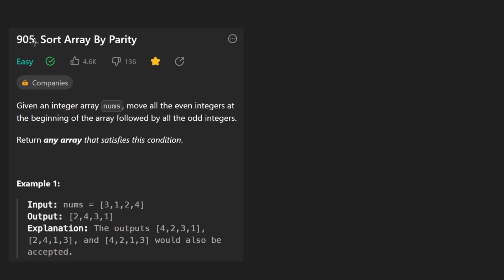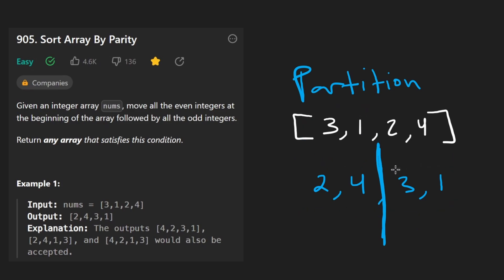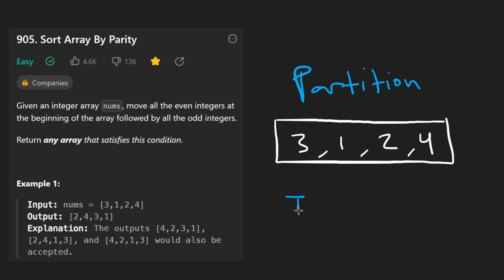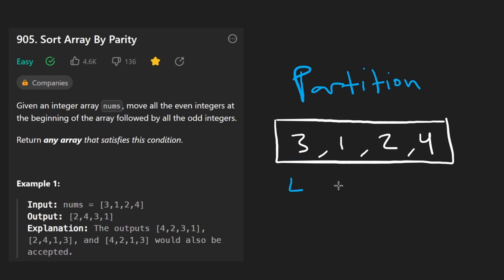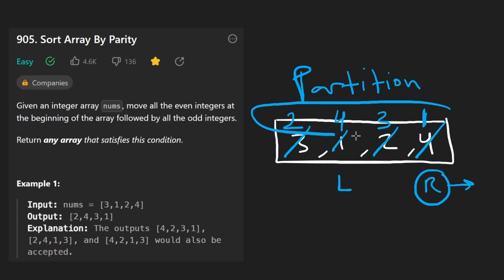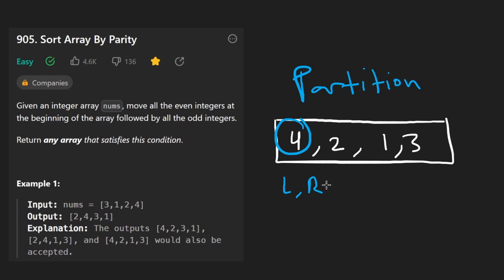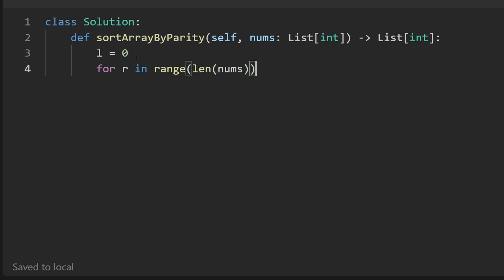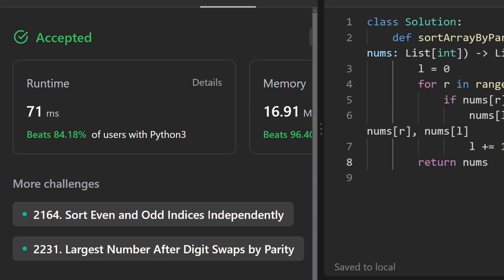Sort Array by Parity - Leetcode 905 - Python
0:00 - Read the problem
0:30 - Drawing Explanation
6:03 - Coding Explanation

leetcode 905